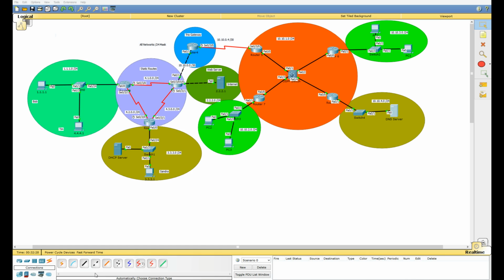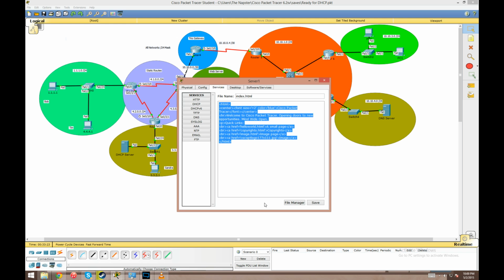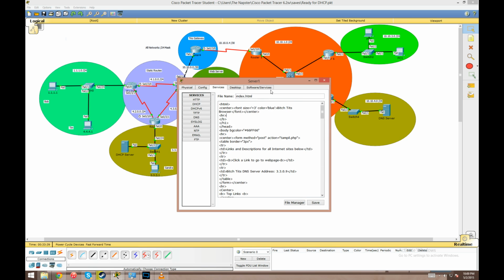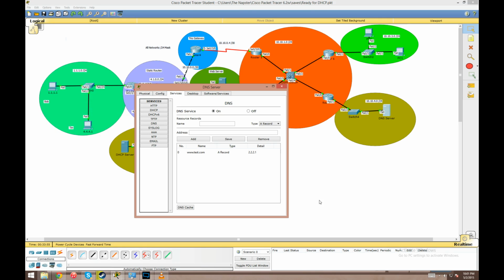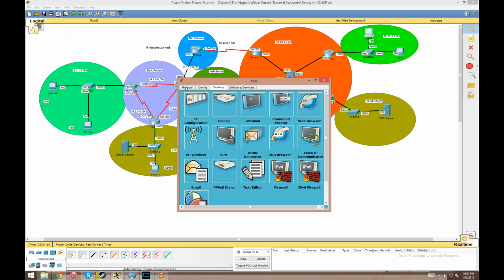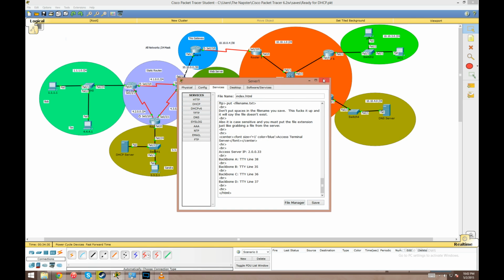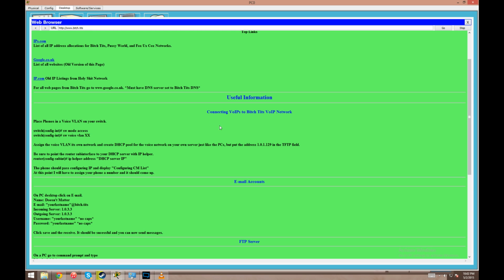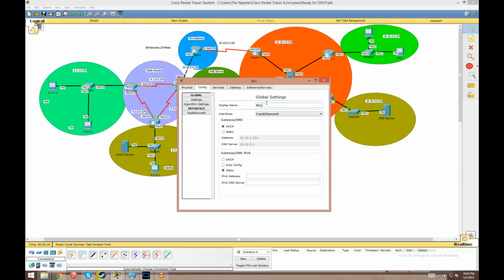#7 HTTP Server configuration in Packet Tracer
In this video we just kind of gloss over how you can customize a web server in your network.  Once again, I am not read into coding HTML, Javascript, or CS so this is a just exposure into how you can configure your own server.

Use the Packet Tracer download from video #6 with thiis video.  No save exists for this video alone.  If you missed the download for video #6 you can find it here.

This save is a little wonky.  It isn't exactly what I am using in the next few videos, but it is close enough to be able to re-create what's in the videos.  The saves for #6 through #9 might be a bit off.